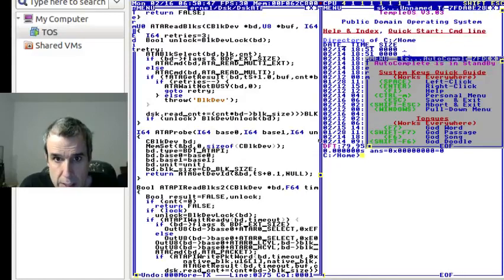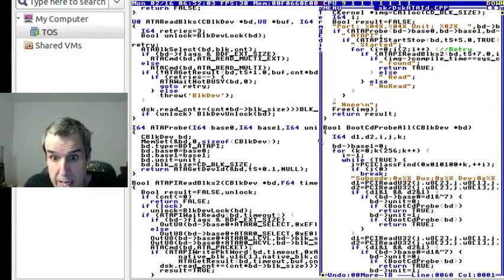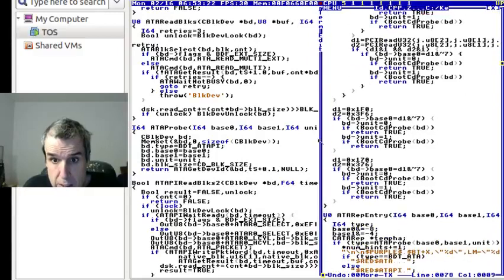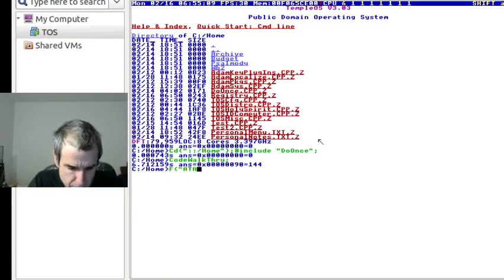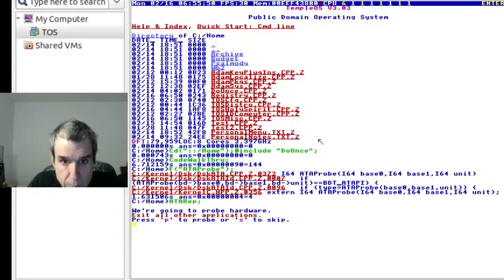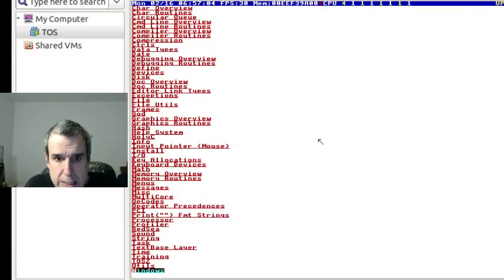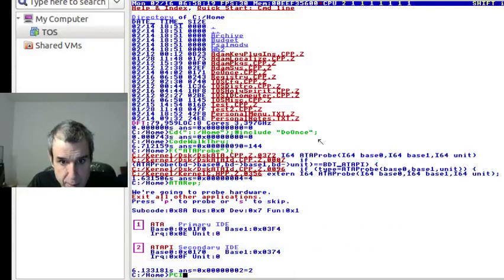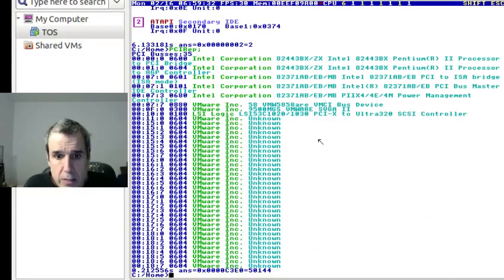TempleOS - 5 Minute Random Code Walk Thru #100